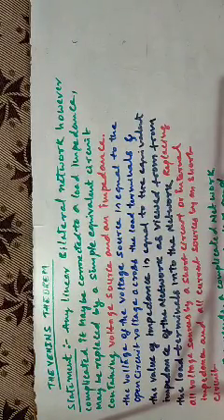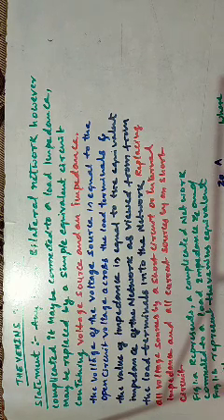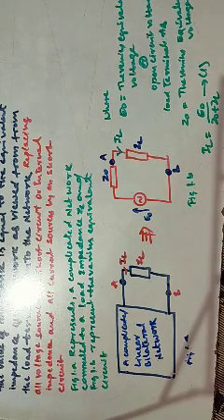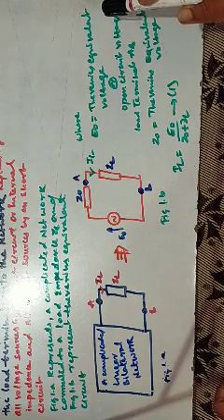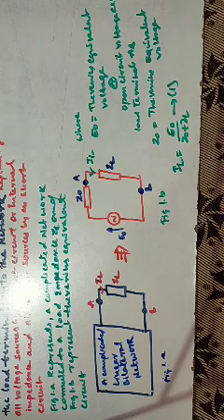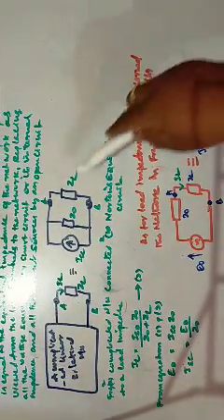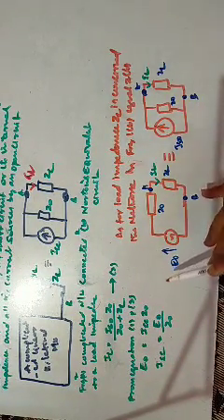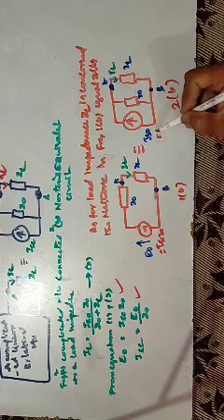THEVENIN NORTON'S THEOREM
NETWORK THEORY BY R PREMANANDA